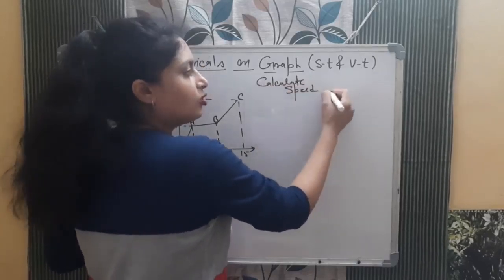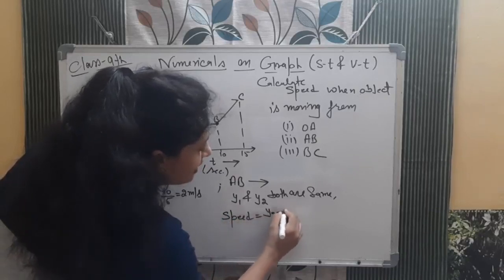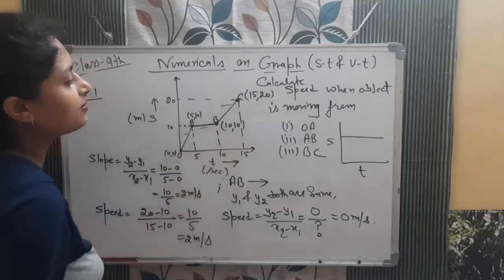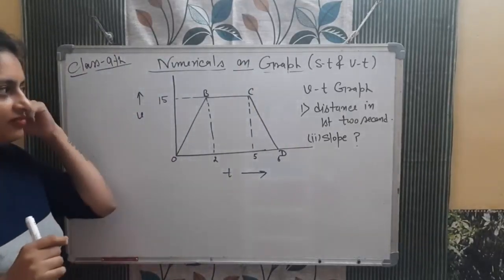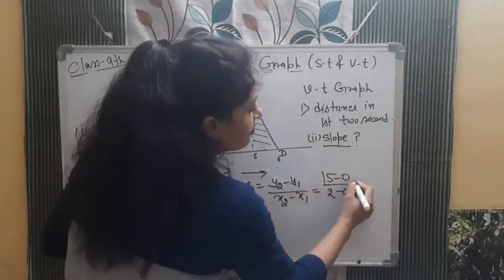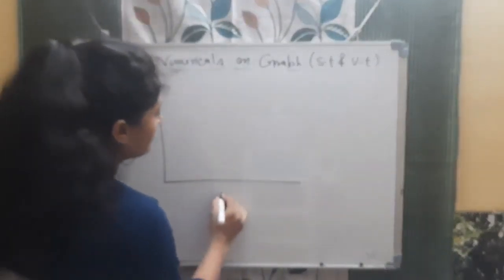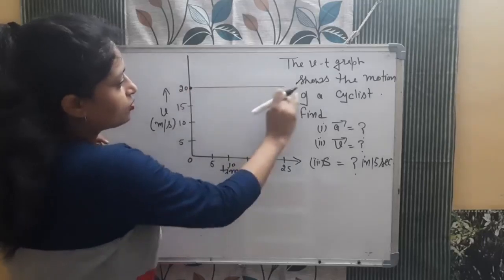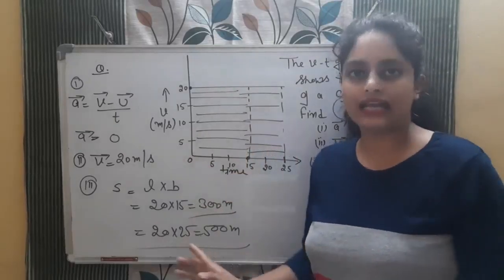NUMERICAL ON GRAPH| PRITI PHYSICS CLASSES| CLASS-9th